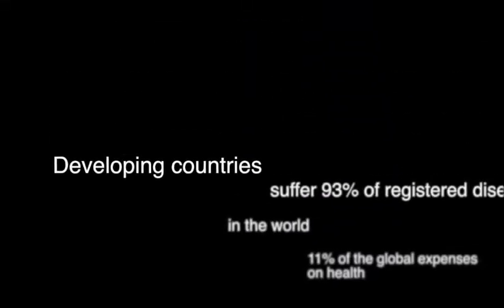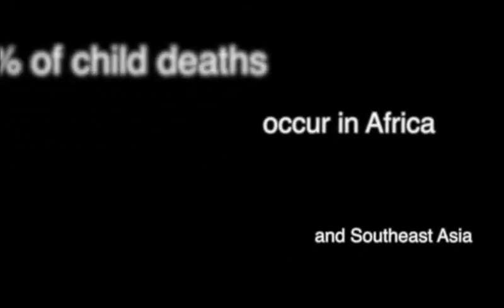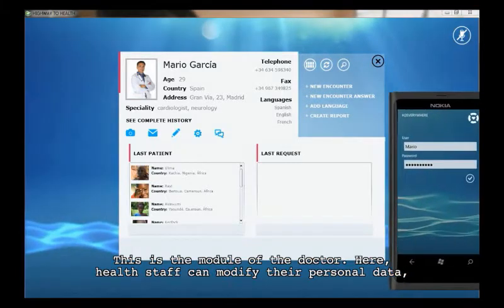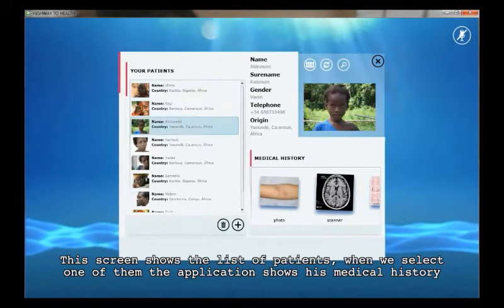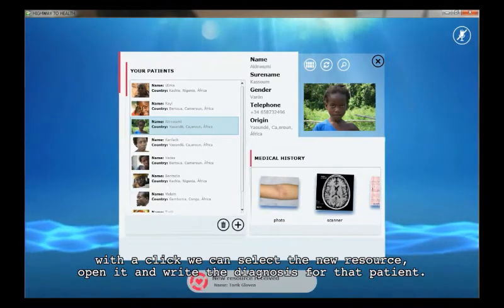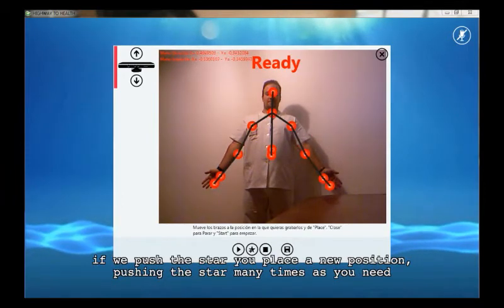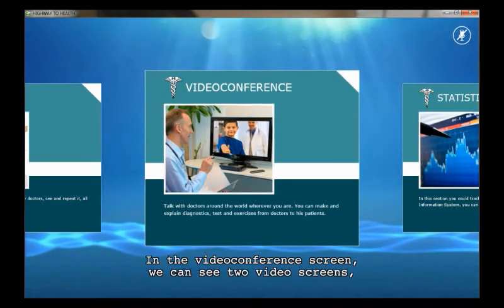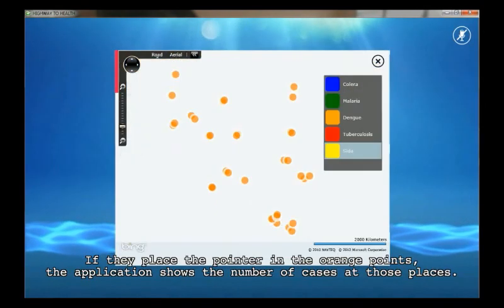Health Connect Highway to Health Summary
"HighWay to Health" provides a system which facilitates the work of the volunteers and the medical specialist with adapted tools to the features of the environment in which they work (reduced weight, shortage of electricity, etc.)